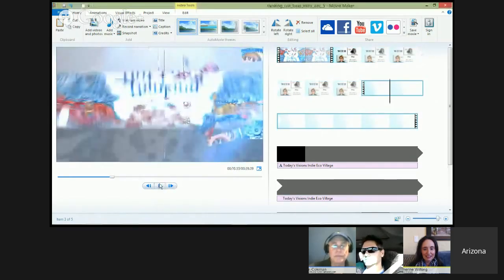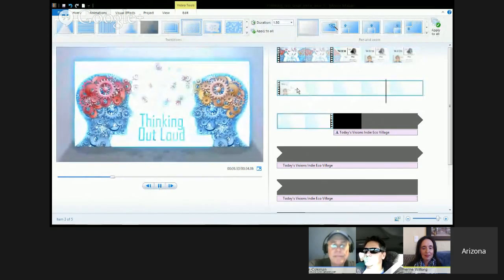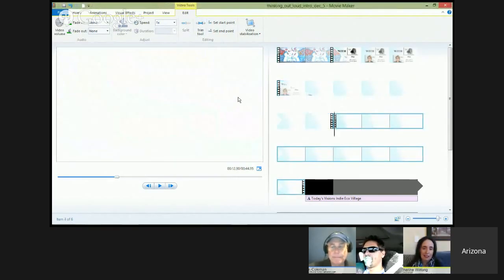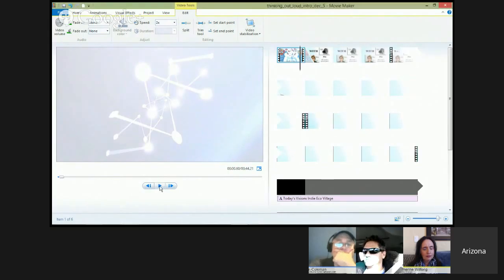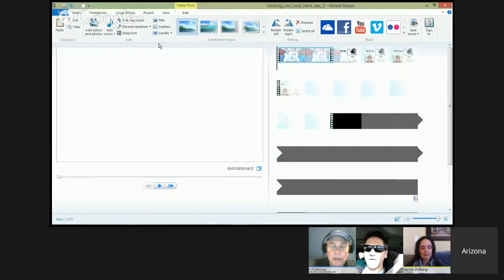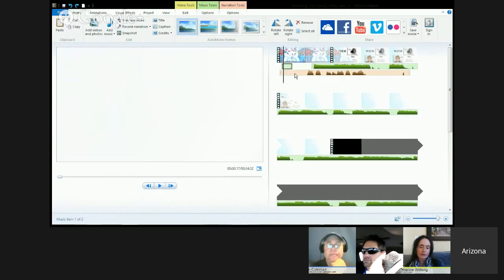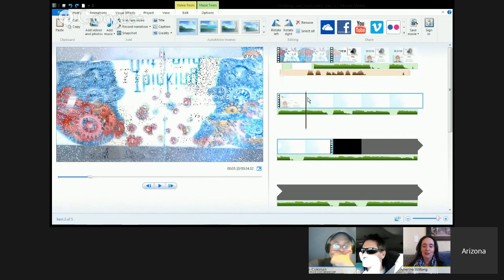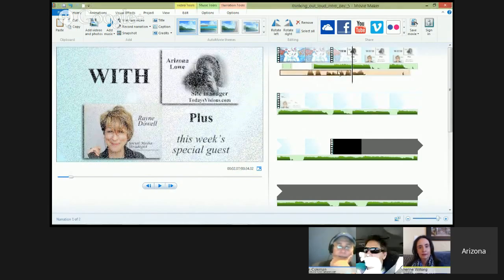All About The Making of Videos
Join +Arizona Lowe +Catherine Wilfong +Dustin C. Slade & +Tom Coleman Arizona will dive deep into making amazing video with Movie Maker and your favorite pictures. Take the opportunity to ask questions.